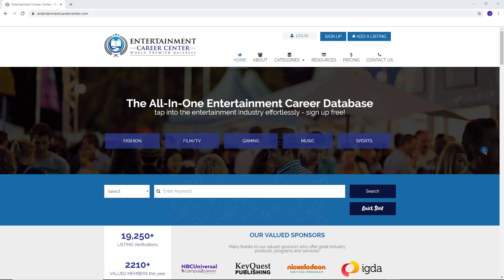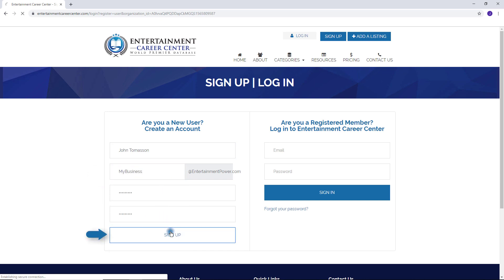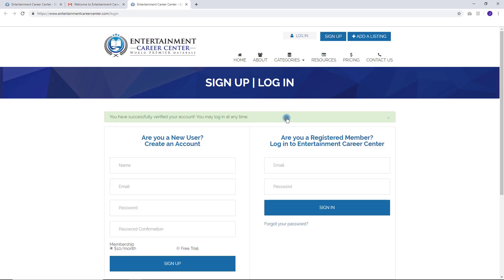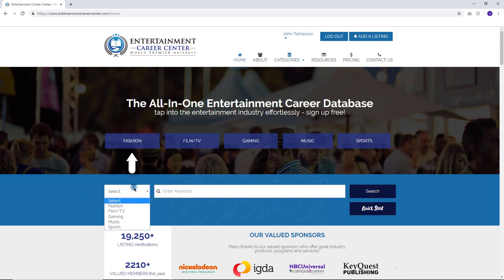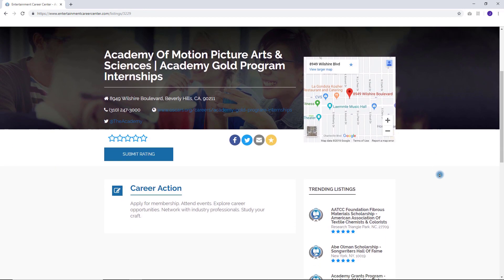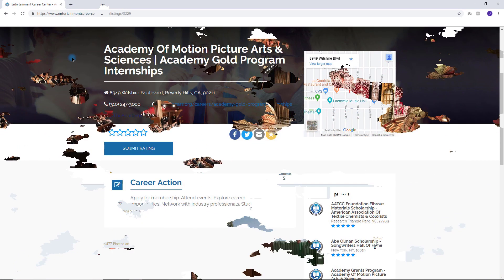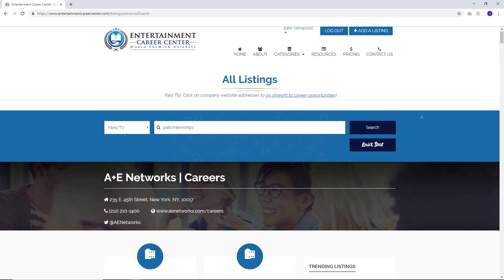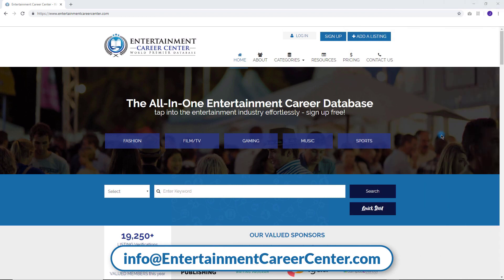Onboarding: Entertainment Career Center: The Database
Get started? This quick tutorial, produced for Enterprise subscribers, details how to access Entertainment Career Center: The Database - the trusted source for entertainment career opportunities in Fashion, Film/TV, Gaming, Music and Sports. Welcome to the industry!